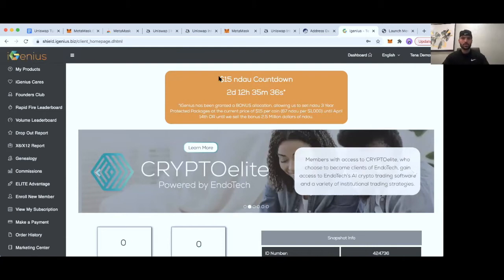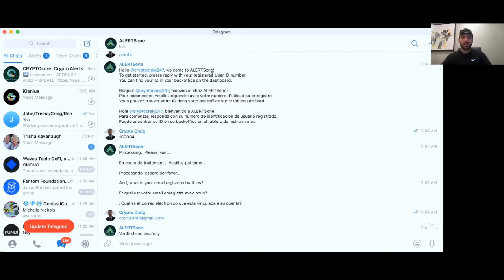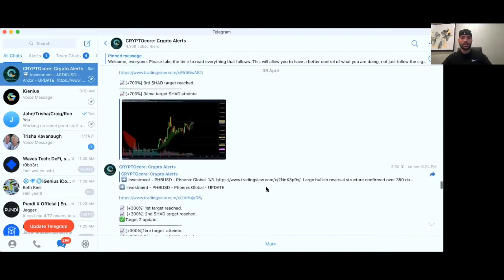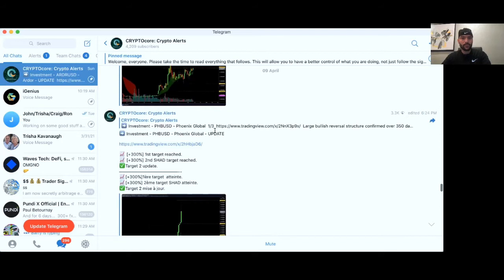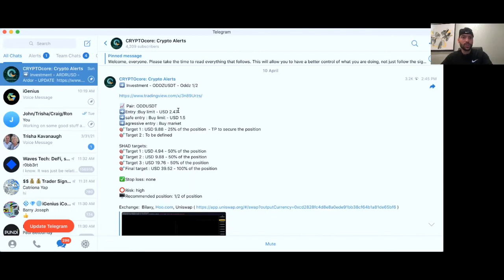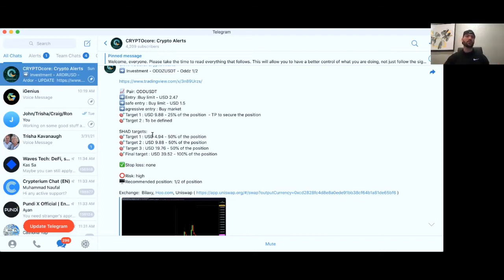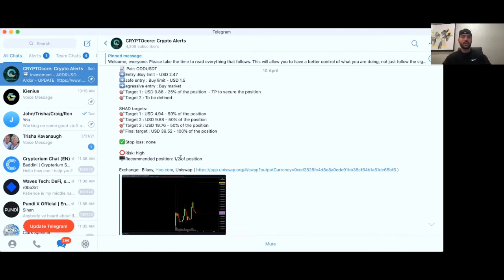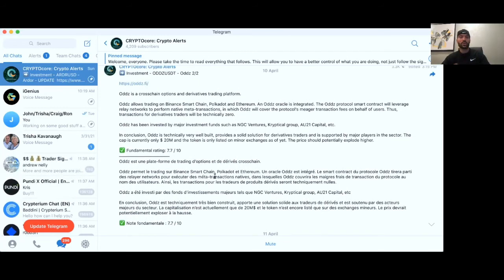Setting Up and Reading Trade Alerts!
This video is how about how to set up and read your iGenius alerts...  specifically crypto alerts!  Stay safe out there traders!